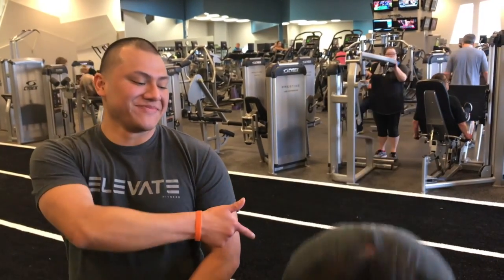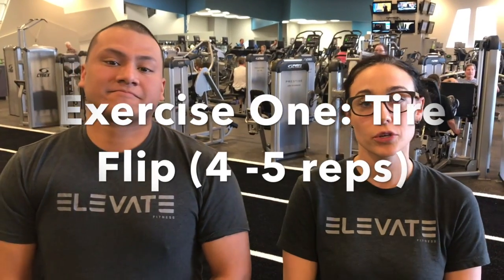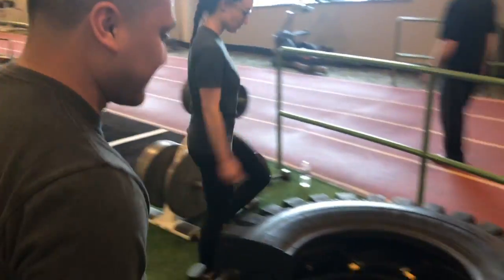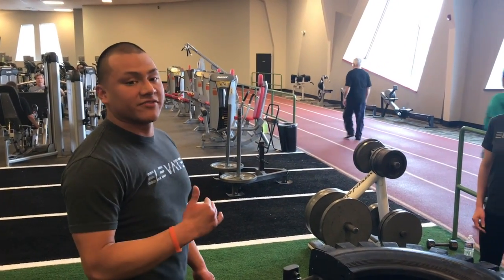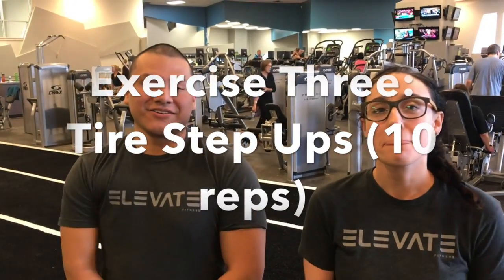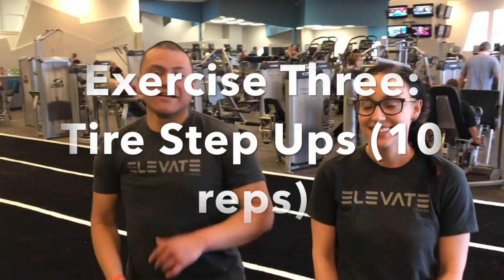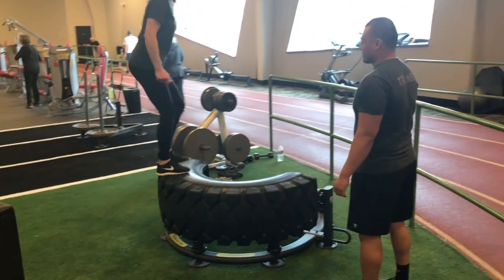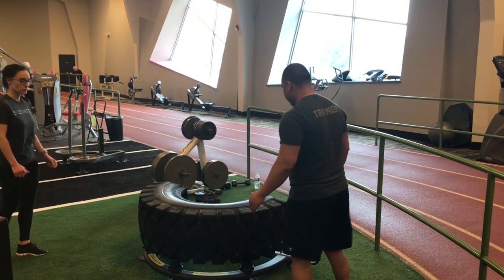Workout of the Week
This workout of the week, with Lauren and Dante, uses a tire and incorporates three exercises: the tire flip, tire (box) jump and step ups.